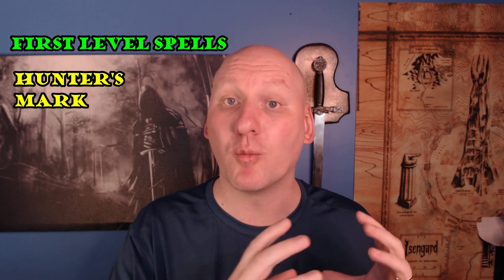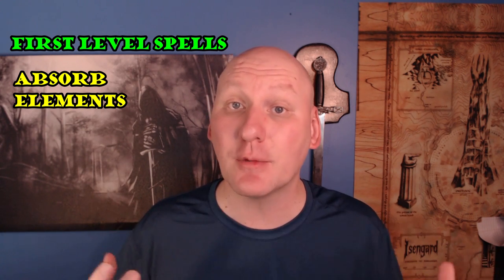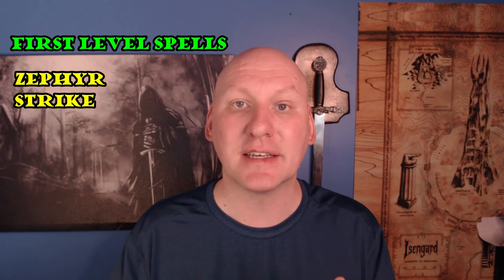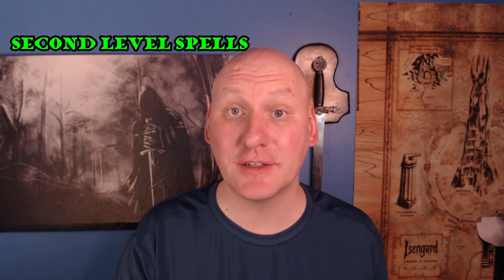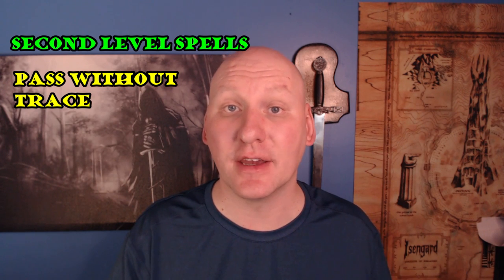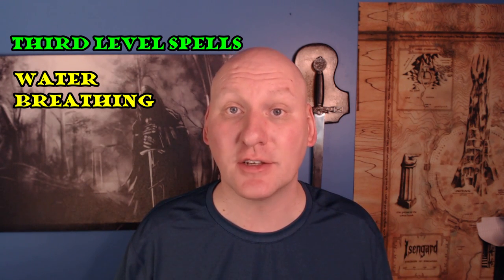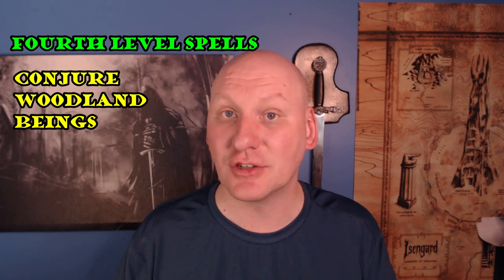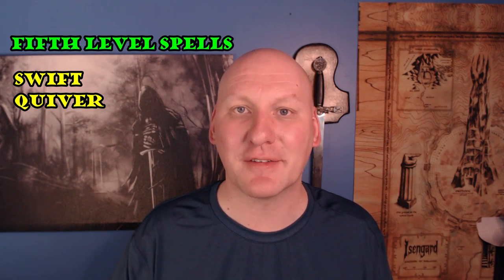The Best Ranger Spells in D&D 5e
This comes a week later than planned, but I'm super excited to share what I think are the best Ranger spells in the game.  I really like the Ranger spell list, and love that we don't have to worry about our Wisdom (technically our casting ability) for any of these spells.

I'm sure I mispronounced Zephyr.  I said Zie-Fer, it's probably Zeh-Feer. Oh well.

Next week I'm planning to talk about the Action economy.  Just what can you do with your Action, your Bonus Action, your Interact with an object, your movement and your Reaction?  Let's go over the options together.